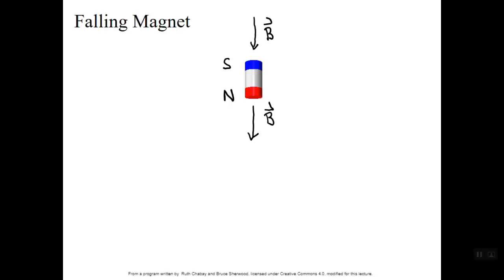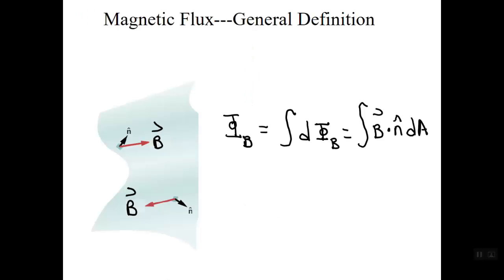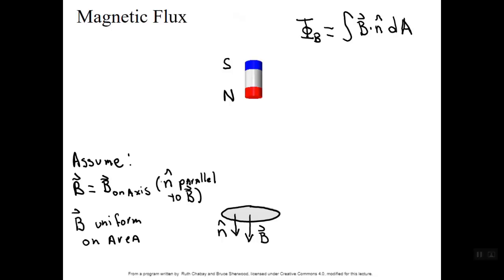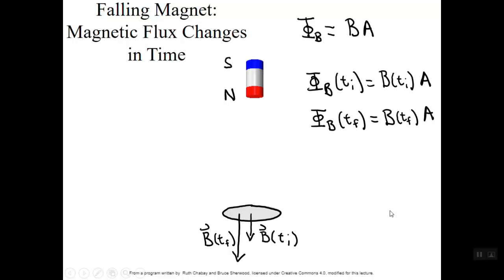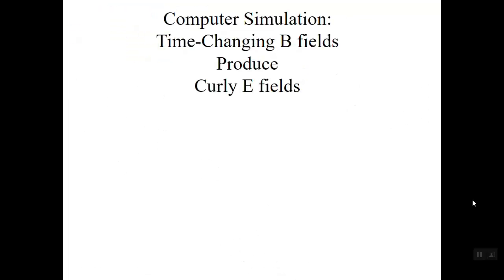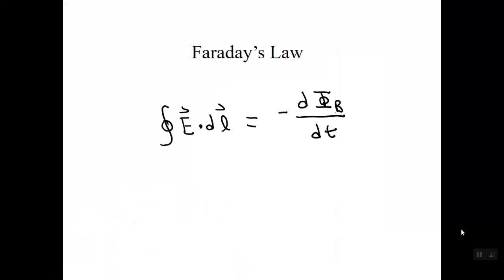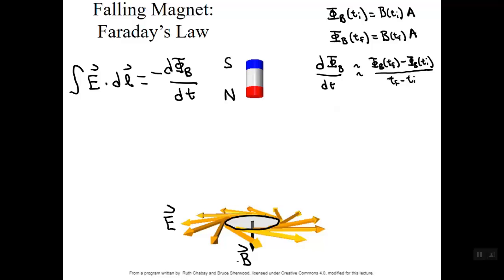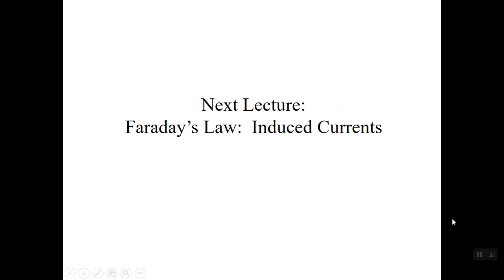Faradays Law Intro